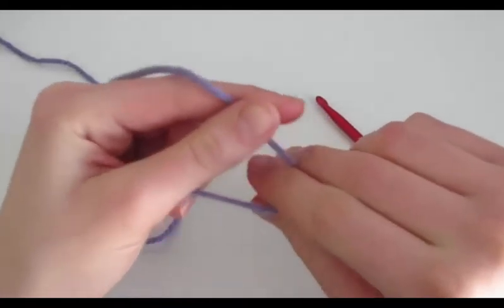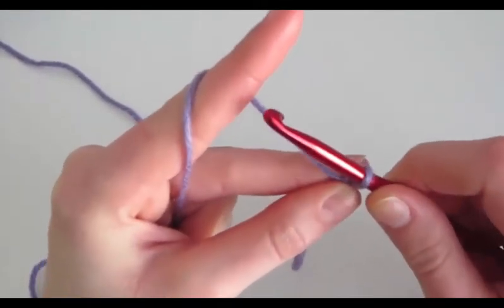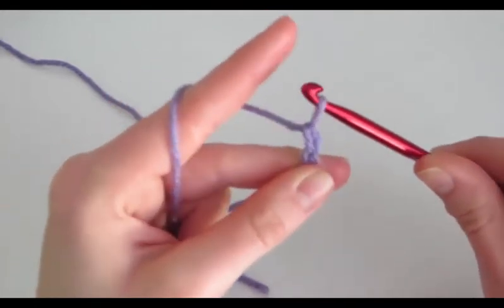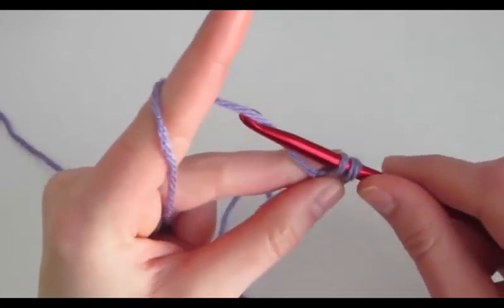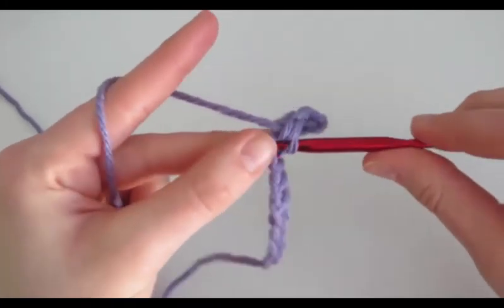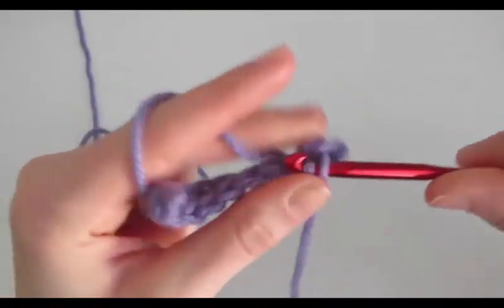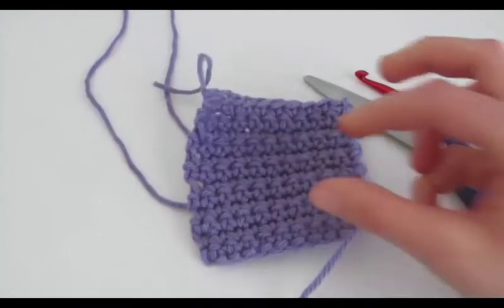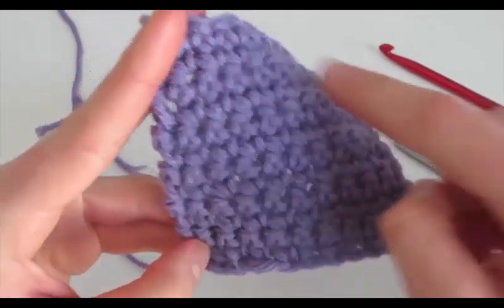how to crochet a chain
Lesson : How to Single Crochet, a chain.Learn how to crochet a chain  for beginners!